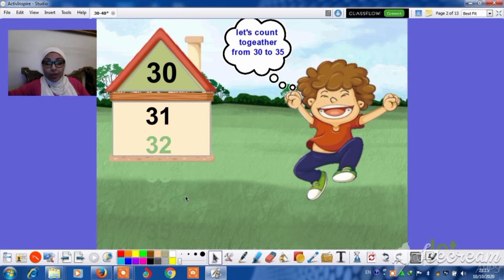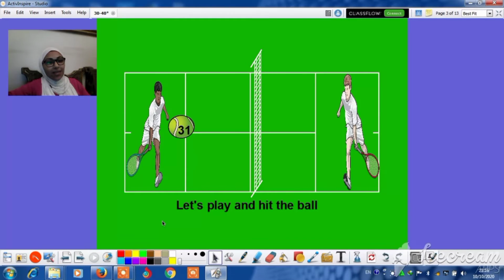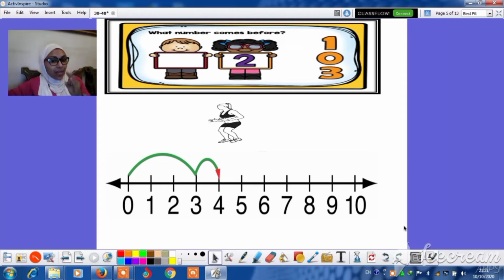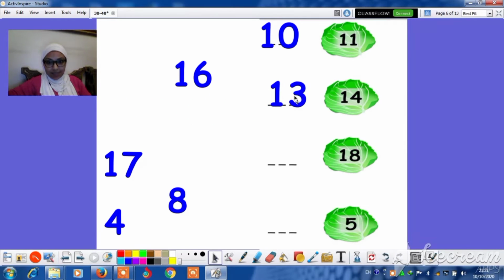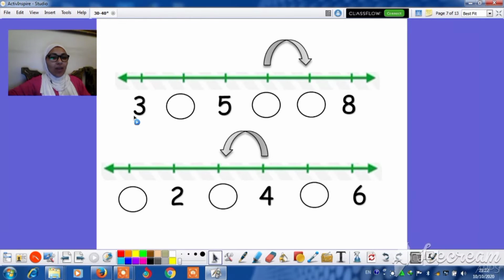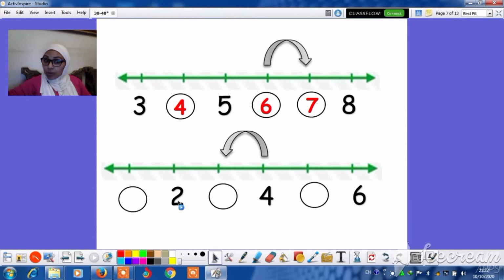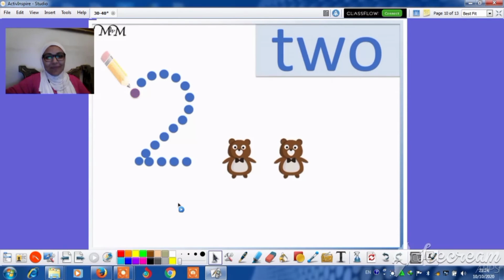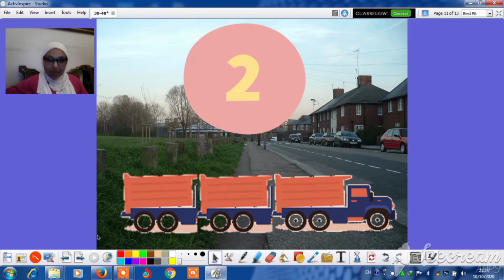30 40 Sponge Bob 2022